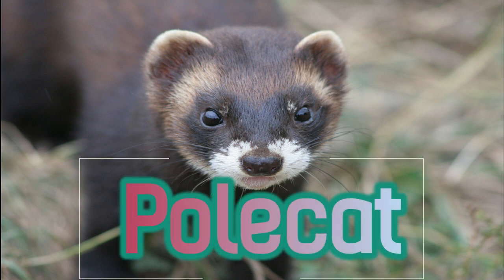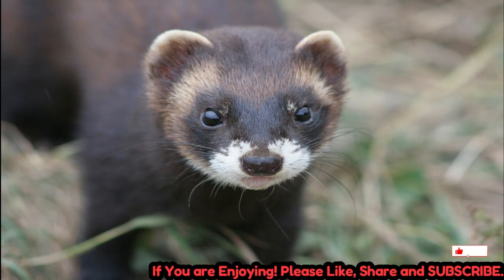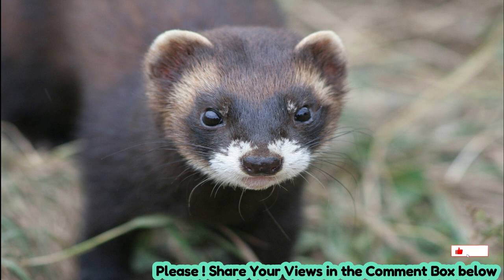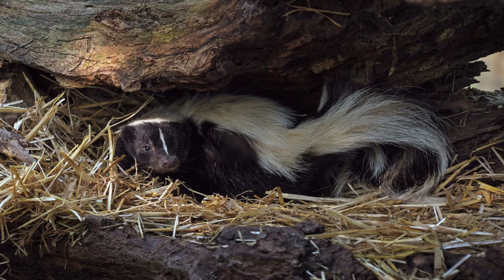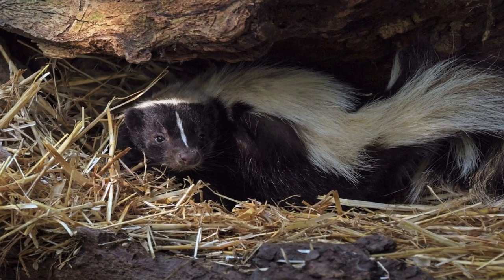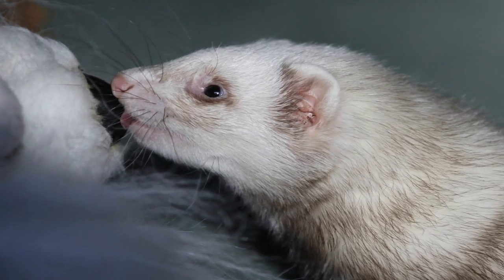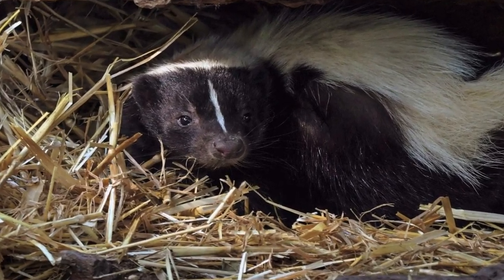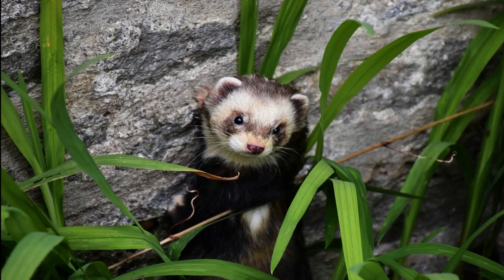Animals video | polecat | facts about animals | general knowledge video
Animals
Animals video
Animals
Animals general knowledge videos
videos of animals
facts video

Polecats are highly adaptable animals

The polecat, also known as Mustela putorius, is a fascinating member of the Mustelidae family, which includes weasels, ferrets, and minks. Here are some intriguing facts about these enigmatic creatures:

Distribution: Polecats are found across a wide range of habitats in Europe and Asia. They are particularly prevalent in the British Isles, where they are often referred to as "fitch" or "foumart."

Physical Characteristics: Polecats have a distinctive appearance, characterized by a long, slender body, short legs, and a bushy tail. Their fur is typically dark brown to black, with a white or yellowish mask-like marking on their face.

Nocturnal Nature: Polecats are primarily nocturnal, which means they are most active during the night. This behavior helps them avoid predators and hunt more effectively, as their keen sense of hearing and night vision comes into play.

Diet: These carnivorous mammals have a diverse diet, feeding on small mammals, birds, eggs, insects, and occasionally fruits. Their adaptability in terms of food sources contributes to their widespread distribution.

Hunting Techniques: Polecats are skilled hunters, using their sharp claws and teeth to catch prey. They are also proficient climbers and swimmers, allowing them to access a variety of environments in search of food.

Scent Marking: Polecats are known for their strong, musky odor, which they use for scent marking territories and communicating with other polecats. This distinctive smell acts as a warning to potential predators and rivals.

Mating and Reproduction: Polecats typically mate in late spring or early summer, and after a gestation period of around 42 days, females give birth to a litter of kits (baby polecats). A litter can consist of three to ten kits, depending on environmental conditions and food availability.

Domestication: Domestic ferrets (Mustela putorius furo) are believed to be descendants of polecats. Humans began domesticating polecats for hunting purposes over 2,000 years ago. Today, domestic ferrets still share many characteristics with their wild ancestors.

Conservation Status: While polecats are not currently considered endangered, their populations have faced challenges due to habitat loss and persecution. However, in some regions, conservation efforts have contributed to population recovery.

Adaptability: Polecats are highly adaptable animals, capable of thriving in various environments, from forests and grasslands to urban areas. This adaptability has allowed them to coexist with humans, even in densely populated areas.

Social Behavior: Polecats are generally solitary animals, with adults maintaining individual territories. They communicate with each other through vocalizations, body language, and scent marking.

Natural Predators: While polecats have few natural predators due to their sharp defensive skills, larger carnivores such as foxes and birds of prey may pose a threat, especially to young kits.

Understanding these aspects of polecat biology and behavior provides a glimpse into the intricate lives of these elusive and resourceful creatures.